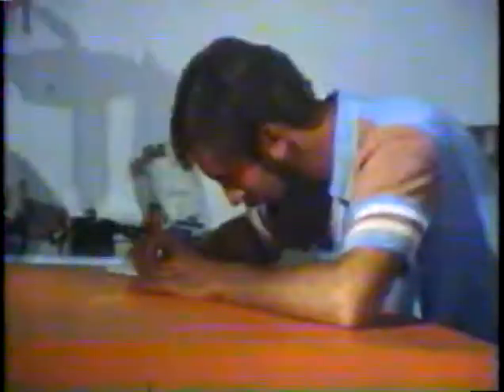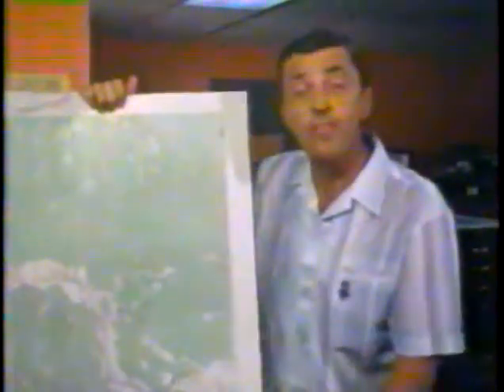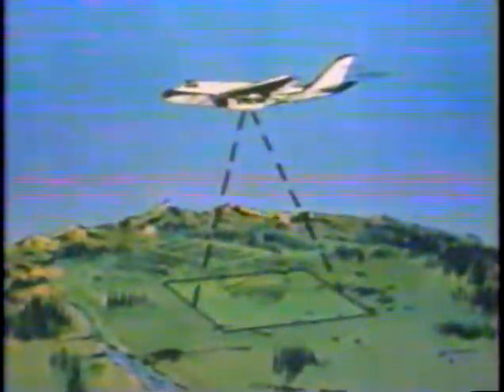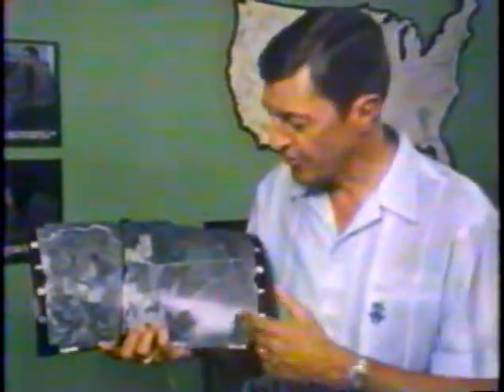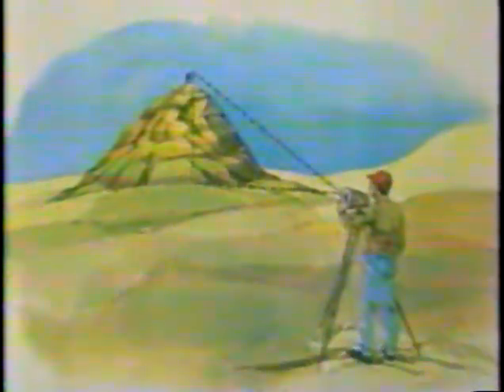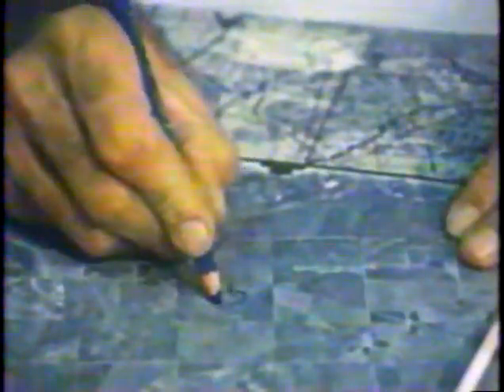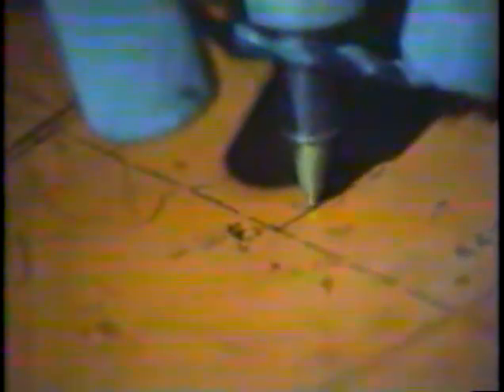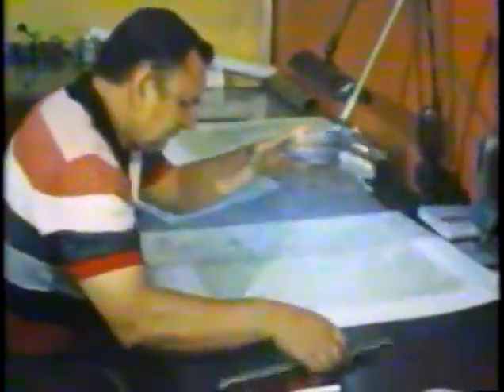Finding Our Way 4